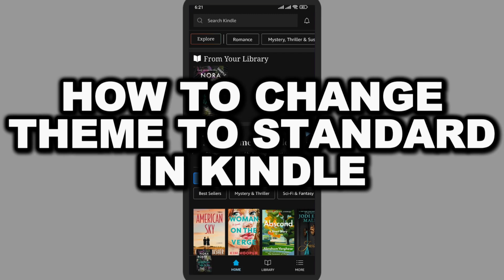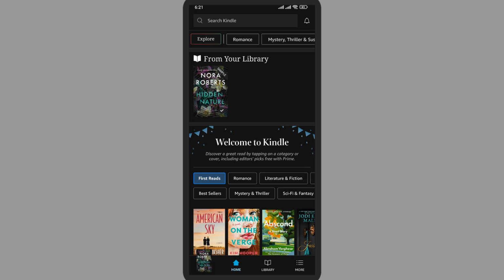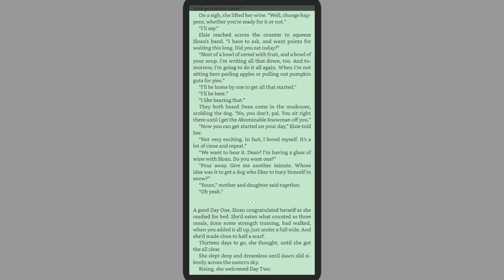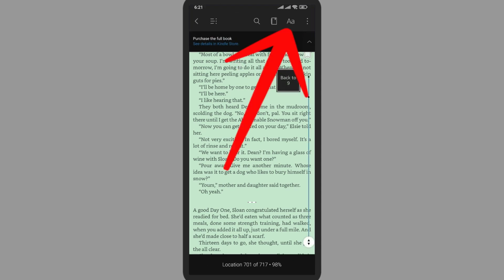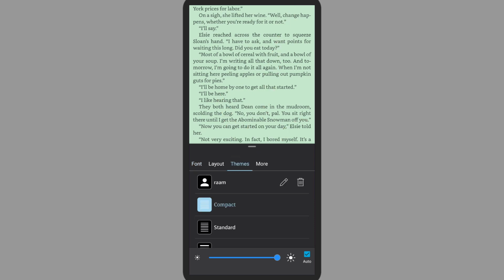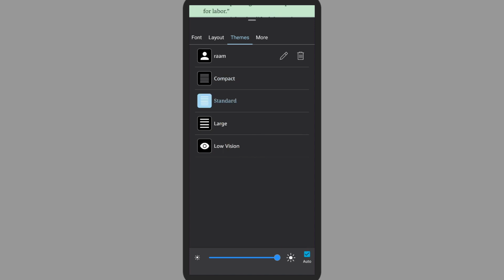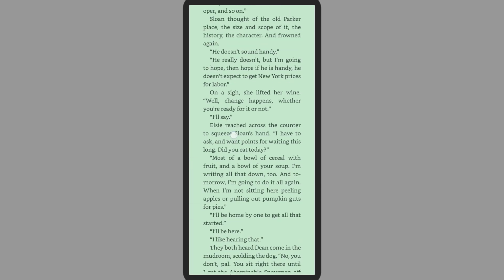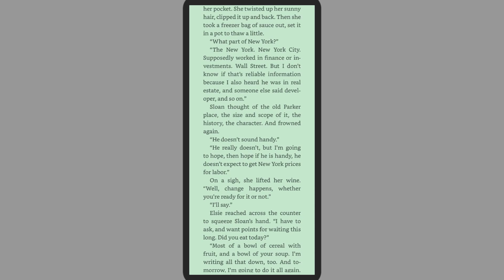How to Change Theme to Standard in Kindle 2025?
Accidentally switched to a custom reading theme and want to go back to the original look? In this video, you’ll learn how to change the theme to Standard in Kindle, restoring the default layout, font size, spacing, and background settings. Whether you’re using the Kindle app on Android or iOS, or a Kindle e-reader, this quick tutorial will guide you step-by-step to get back to the classic reading experience.